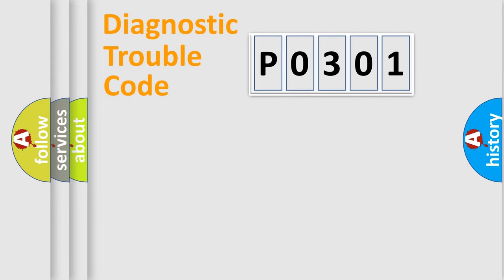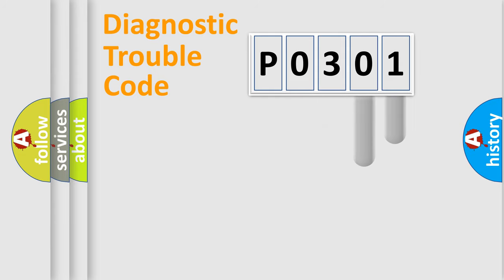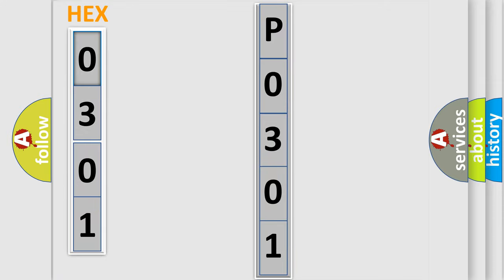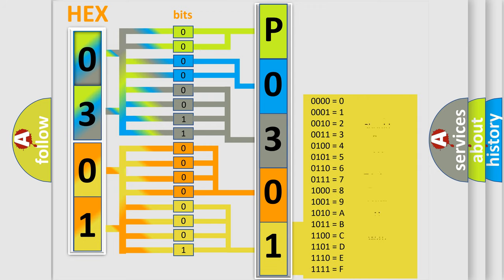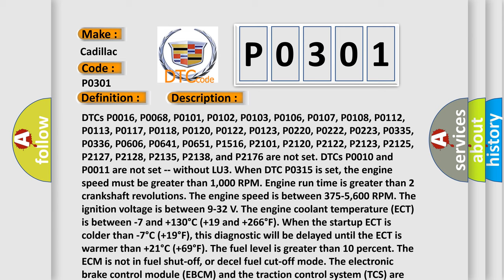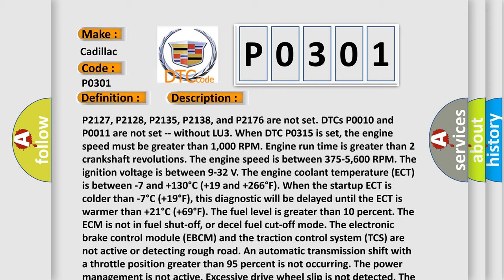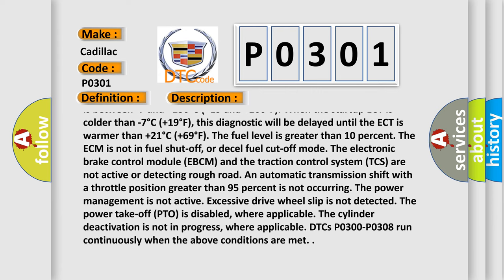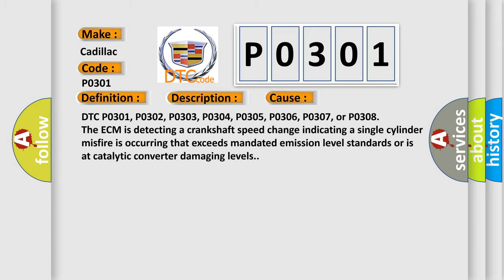DTC cadillac P0301 Short Explanation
Contents:
0:21 Basic DTC analysis according to OBD2 protocol standard.
1:48 Insight into programming
2:58 A diagnostically understandable description of the Diagnostic Trouble Code
3:05 Basic error definition

Make:
Cadillac
Code:
P0301
Definition:
Cylinder 1 Misfire Detected
Description:
Cause:
DTC P0301, P0302, P0303, P0304, P0305, P0306, P0307, or P0308
The ECM is detecting a crankshaft speed change indicating a single cylinder misfire is occurring that exceeds mandated emission level standards or is at catalytic converter damaging levels.